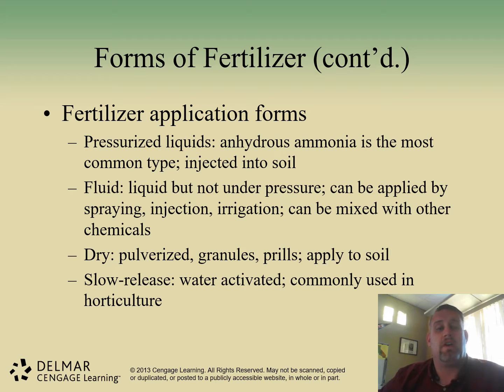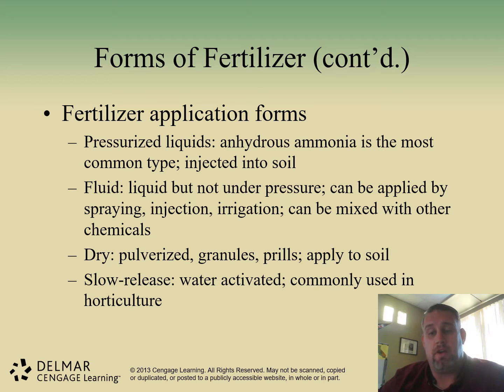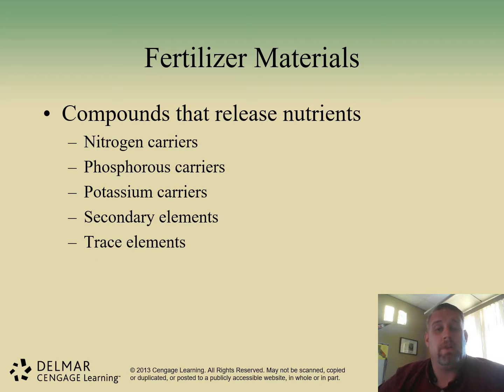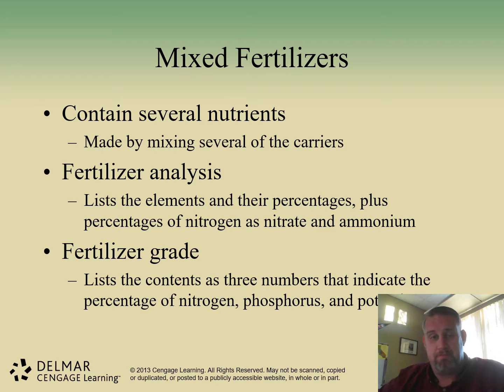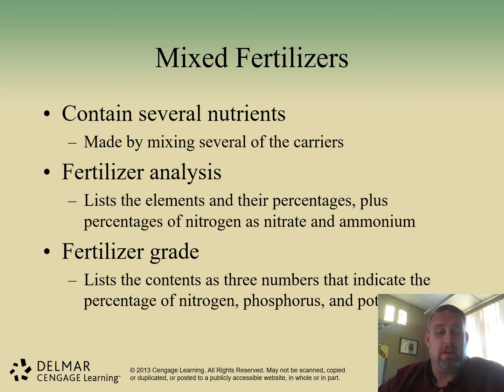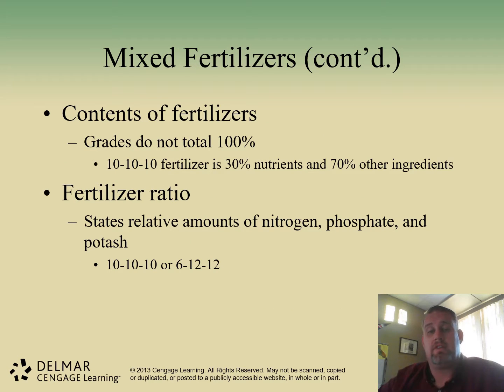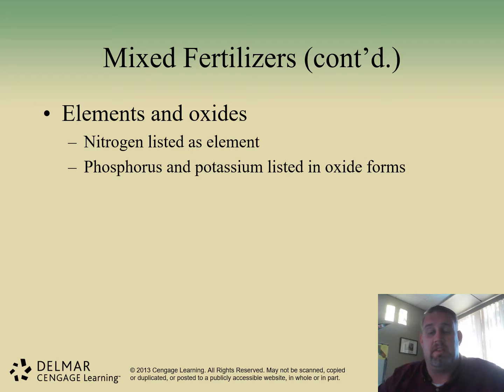Soil Science and Management Lecture Chapter 14